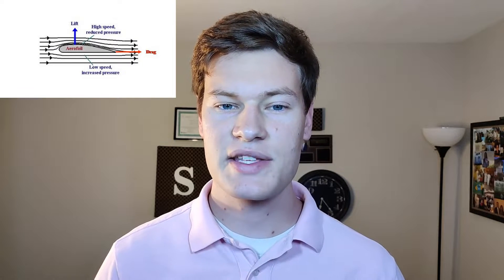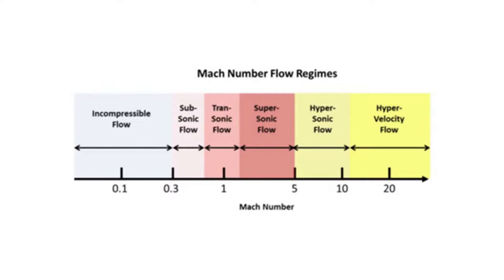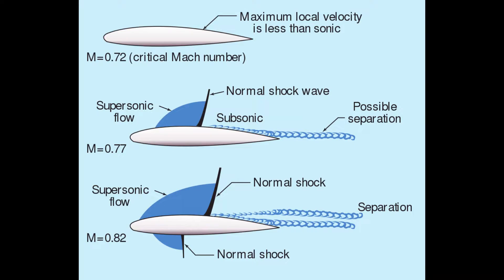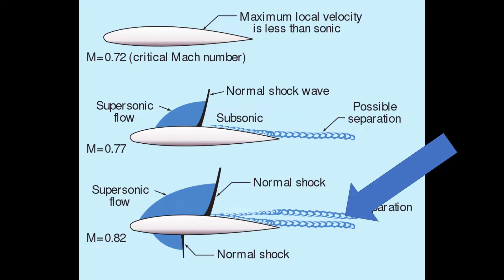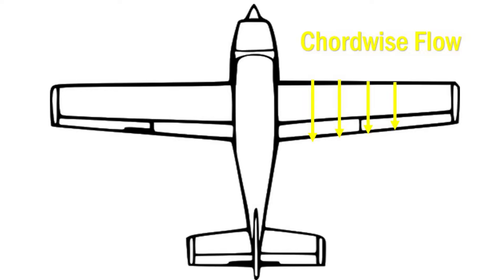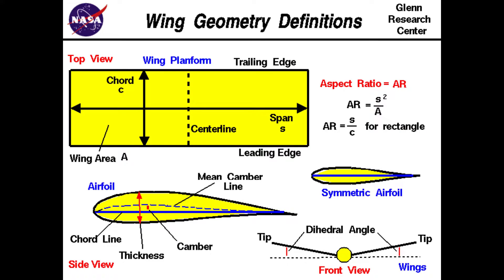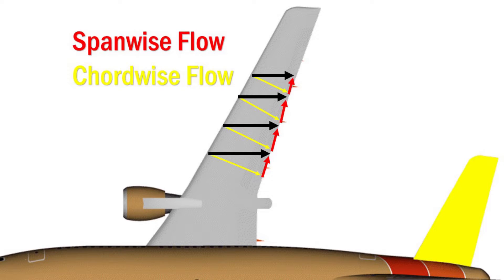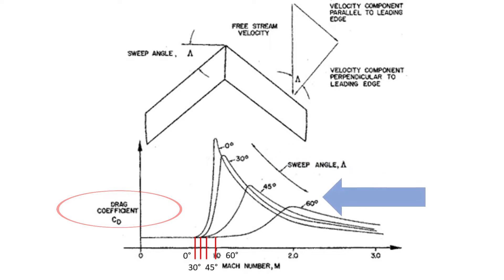Why Airplanes Have Swept Wings | Aerospace Engineer Explains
Aerospace Engineer Aviation Austin explains why airplanes have swept wings. Includes an explanation of the effects of sweep angle on increasing the critical mach number and allowing for more stable transonic and supersonic flight.